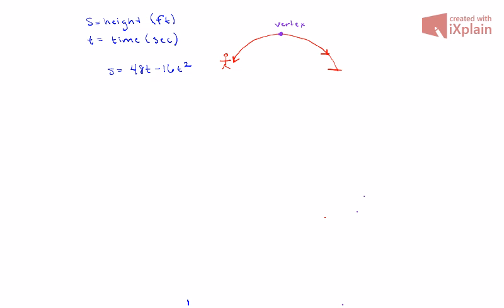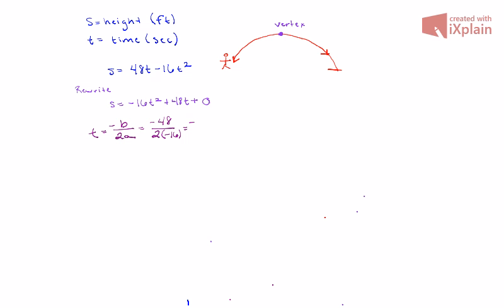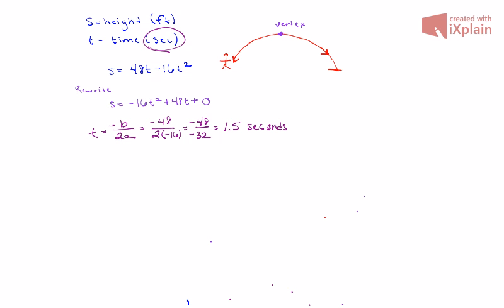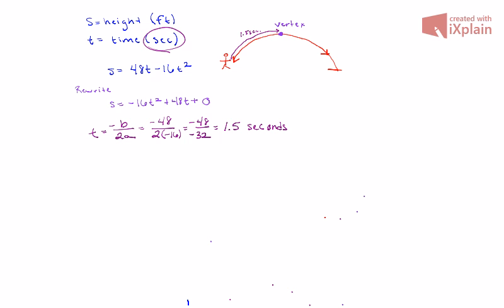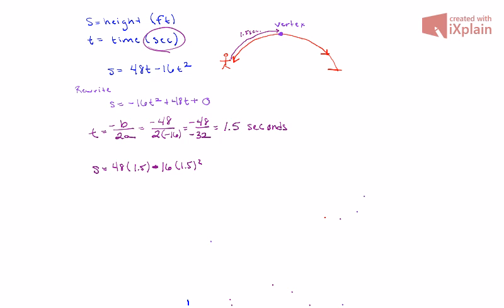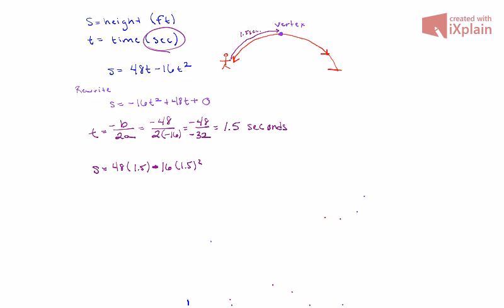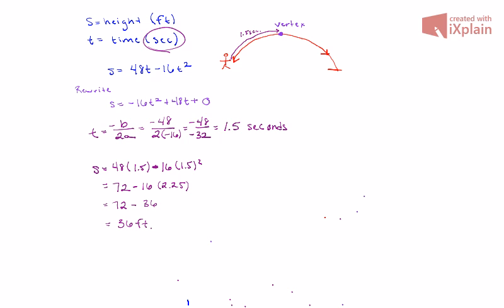MAT086 Section 10 4 #57